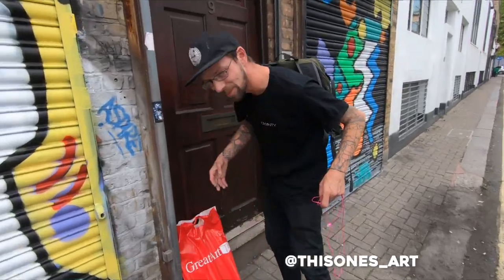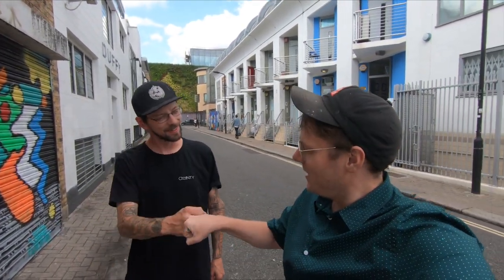Painting an Epic Collab MURAL in London | Ten Hun Euro Tour Ep. 10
I paint a mural in London with Choots with acrylic and spray paint.

Here is a playlist of all my art videos if u wanna binge :)

Some of My Supplies:
Sta-Wet Palette
Golden Brand Fluid Acrylics
Golden Satin Glazing Liquid
Golden Satin Polymer Varnish
Detail / Liner Brushes
My Favorite Paper
My Favorite Pencils
My Favorite Pens
My Camera
My New Main Lens
My Wide Angle Lens

Statix
210 S Washington St
Seattle WA 98104

Aaron Johnson
Aaron Lidman
Abigail Bowles
Adam Filas
Adam Nunez
Adel
Aelias L McHam
Aidan Adams
Alejandro Bellido Benites
Alex Moon
Alvaro
Amanda Buisson
Amanda Jean
Ambrosia Williams
Andrew Swann
Anna Kozlova
Art of Carter
artbyacey
Ashley
aya
Bear tale
Benedict Chern
Bernice Smith
bethany parrott
Bezel Brilliant
BJ Overbey
bleaksheepartistry
Boomy 909
Brandon Royal
Camila Torres
chalex
Charles Bennis
Chris Erskine
Christina Cope
Christine Riutzel
Cindy Nguyen
Clay Patrick
Cody winko
Colin Edwards
Courtney Glassey
Daniel
daniel park
Darkxrez
David Gonzalez
david pritchard
Dawn Pedersen, Artist
De.EdIllustrations
Derrick Baker
Dion Flenche
DJ James
Dre schneidmiller
Dustin Eckhardt
Eddie Blake
ELLEN BROOKS
Emily Schwerzmann
Erin_writes
Erna Kristin
Ezzy partida
Felix Schlater
FFTD
Gabe Ribeiro
Galaxara
Glenn McGregor
Goldy Janice
Gracie Taylor
Gumption
HAND FORGED
Harley Poitras
Hei Mü
Ian Empey
Ingrid Manzione
J C Lennon
Jake Dahn
Jamaican Blake
James Chuter
Jamie Chestnut
Jared Banaga
Jcup
Jeffrey Castelan
Jenny O'Farrell
Jessica Reeves
Jocelyn
Joe M.  [Zudzen]
Joseph James
Joseph Koch
Josh Stolen
Joshua Debner
Joshua Gallardo
Jules
JuliAria
Kai
Kasey Cooper
Kayla Cabe
Kayleigh Fonte
Kendra
KEVIN HARDEN
Kirk Lenentine
Kristofer Tonelord
Kriztix
KupaaStudios
Kyle M. Coleman
Lauren Carter
Leo Sharp
Lex Bun
Louis
Luca Rosseels
Luke Tobias
Lyric garcia
M.T.G
Madison Do
Magdance
Mage King
Manu Järvinen
Marah Rajjal
Mariusz Techmański
Mason Brown
Matt Holmes
Max Deutsch
MICHELLE PARK
Mickel Yantz
Mike Koss
Mitch Varney
Monica Oldner
Monica Perry
monzter
Mr Lovelyface
Nataly Padilla
Nate Chavez
Neural Ink
niles rouisse
Ola Matyka
Pestorucola
RevolutionArtworks
Robert
Rory Grimes
Rudy.Alexis Lopez
SafeKaiLeeHaven
Sarah-Jane Galipo
Sharon ODonnell
Shawn Hiser
Skye Morgan
Snarf
Spencer Marsh
Stabby Magee
Steve Brown
Stijn Grooten
Sttony Damunsta
Tameslither
Thijs [saso]
THING ATIZE
Thomas Reynolds
Thomas Shirley
Tim ONeill
Tim Wood
Tina Hanson
Tingley
TJ Metamorphosis
Torae' Amore
Tyler Empey
ultraviolente
Valentin Perez
Vertex Prizm
Whereslaska
Will Santino
Wonder Crush
Yaco Jaimes
Zac Counts